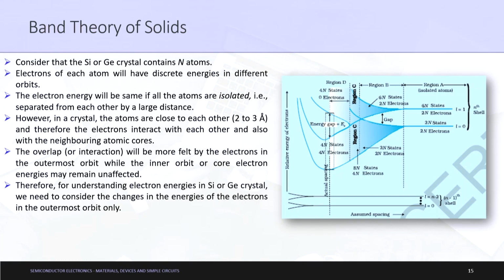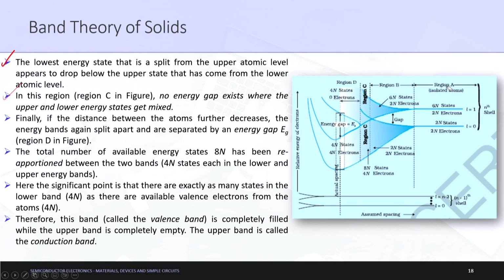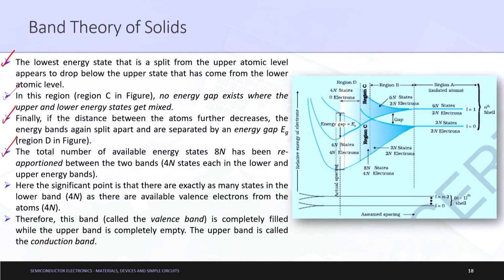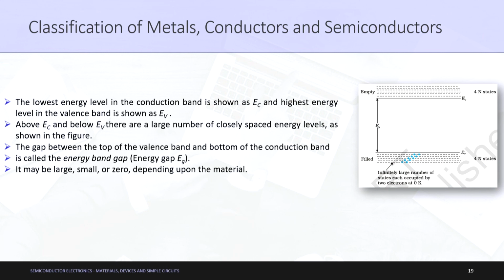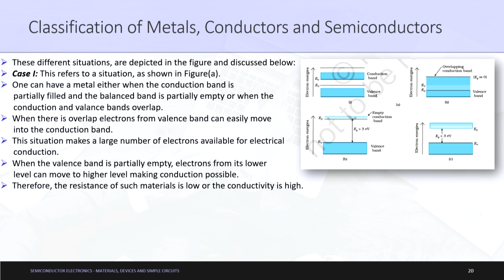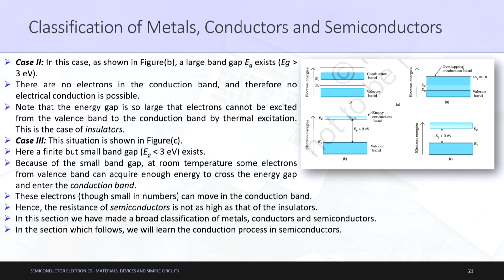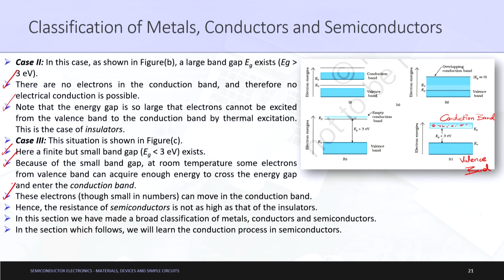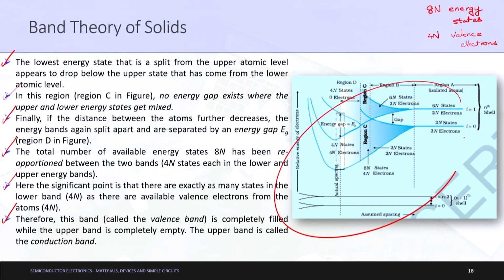Band Theory of Solids Part 2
Subject: Physics
Programme Name: Semiconductor Electronics
Course Name: Medical

In this video, we have continued discussing the band theory of solids.

📡 Key Features:
Syllabus-based Content